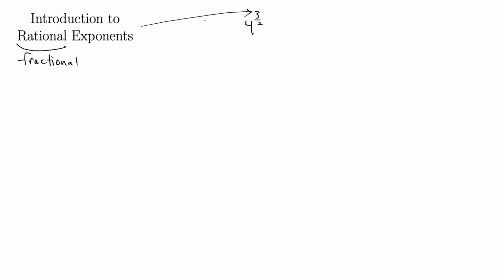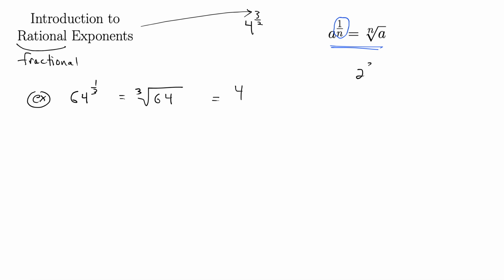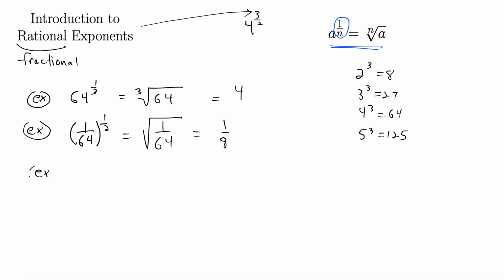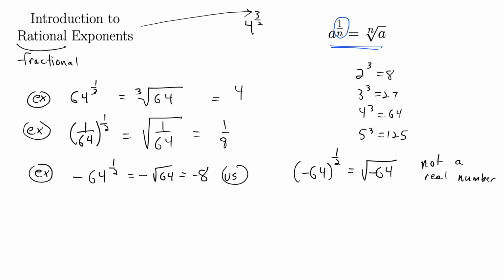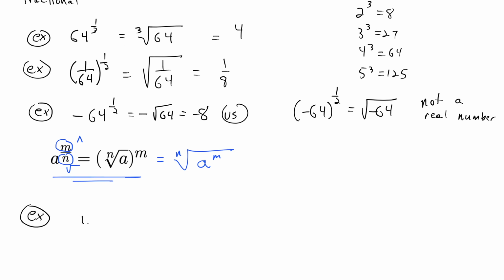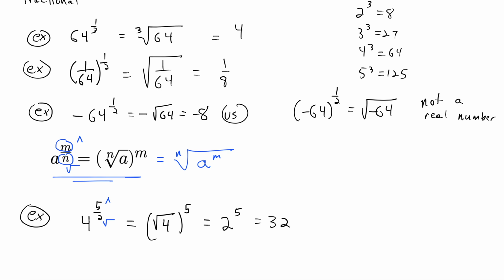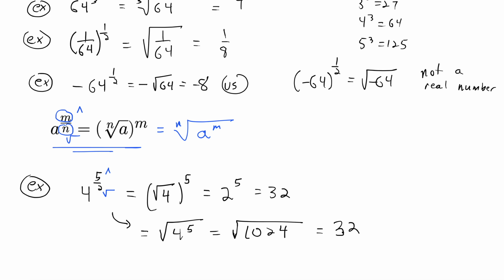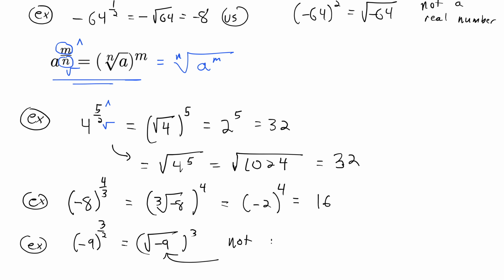Introduction to Rational Exponents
his video introduces the basics of fractional exponents by using the formulas for a^(1/n) and a^(m/n).  Several worked examples are given:

64^(1/3)
(1/64)^(1/3)
-64^(1/2)
(-64)^(1/2)
4^(5/2)
(-8)^(4/3)
(-9)^(3/2)